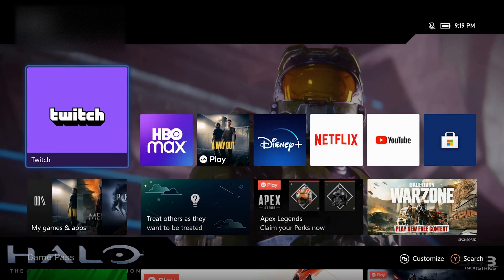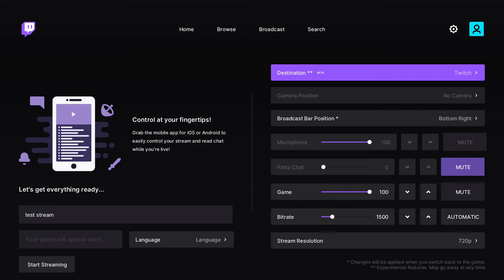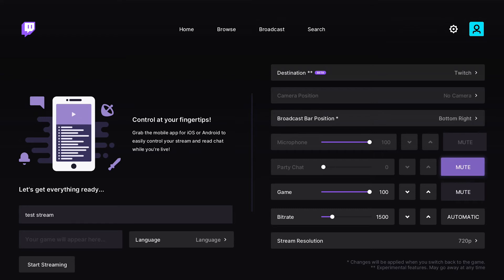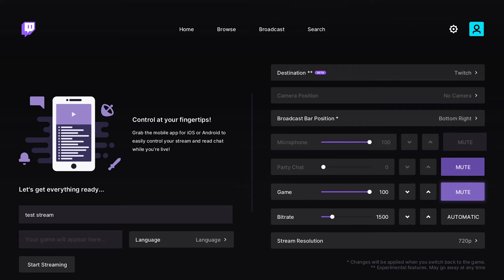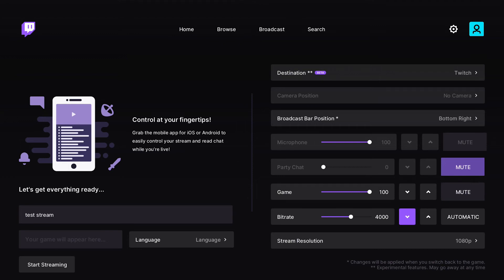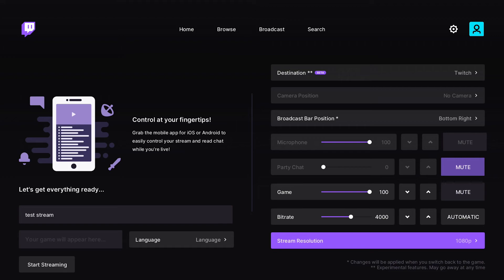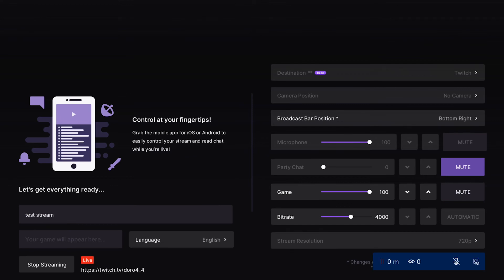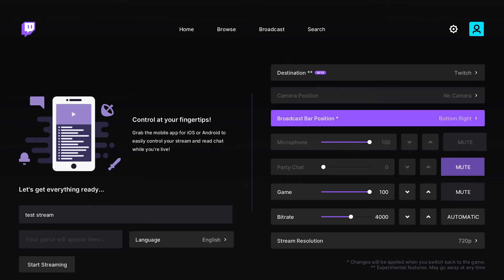How To Stream From Xbox To Twitch | NO PC? NO PROBLEM!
I'm going to show you how to stream from Xbox to Twitch without a PC! If you don't have a PC, that's totally okay, don't let that stop you from streaming! This is a great way to get started!

Camera Stand
Mic Arm
Capture Card

Chapters:
0:00 Intro
0:53 What you will need
2:25 Setup and tutorial
6:39 Outro